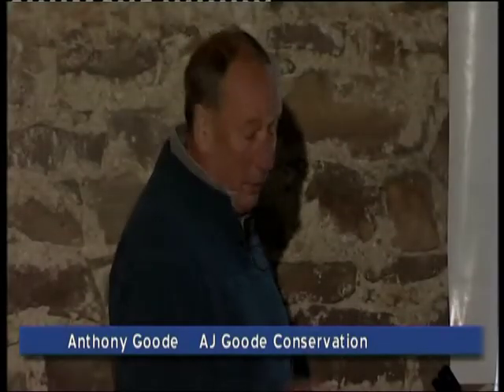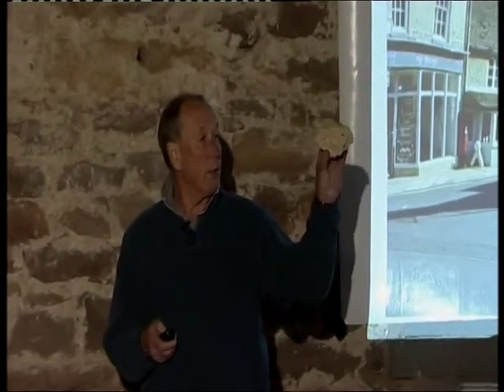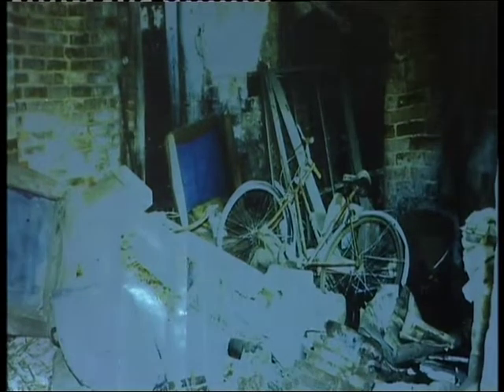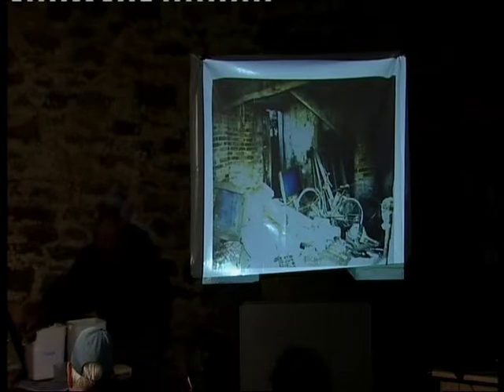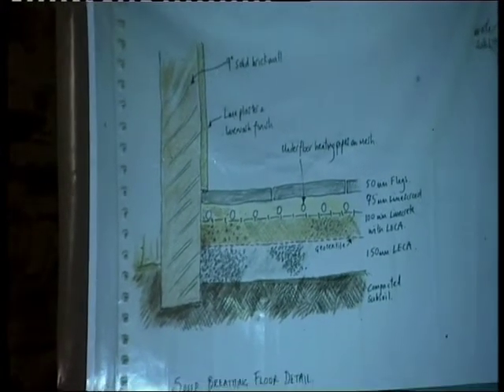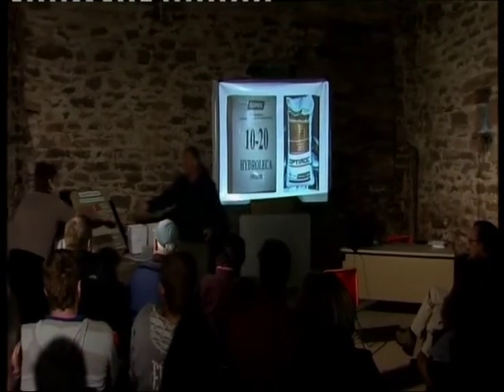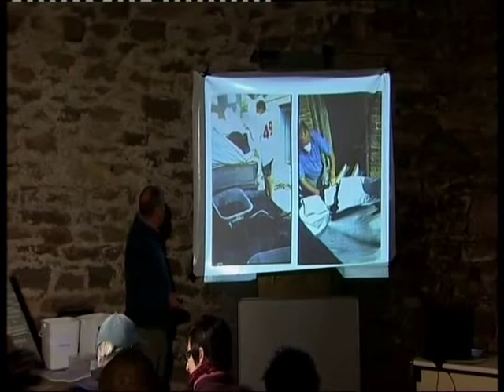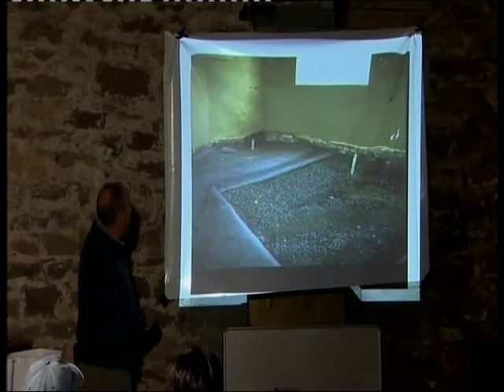Limecrete Lecture Anthony Goode 2011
As part of the Cumbria HSI Anthony Goode gives a lecture on limecrete and its application.